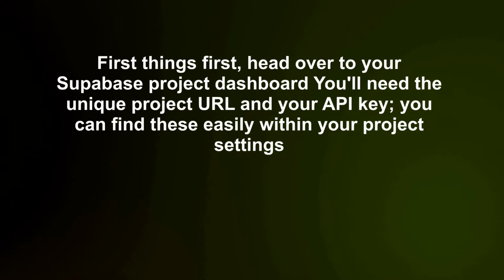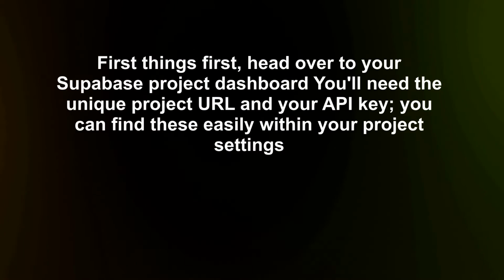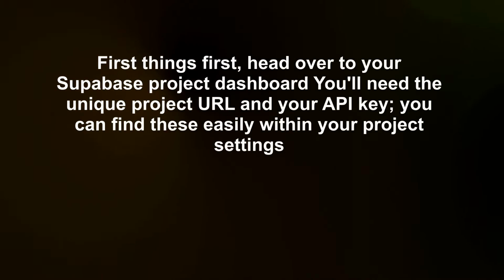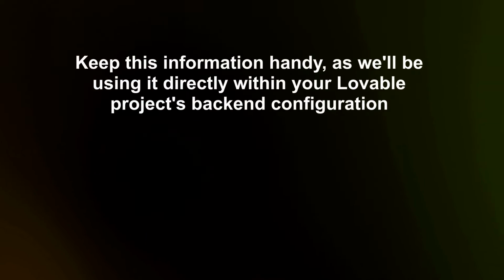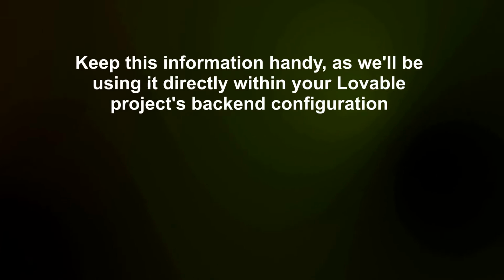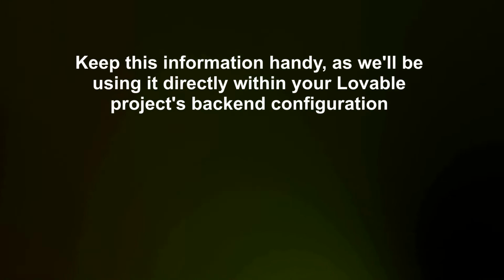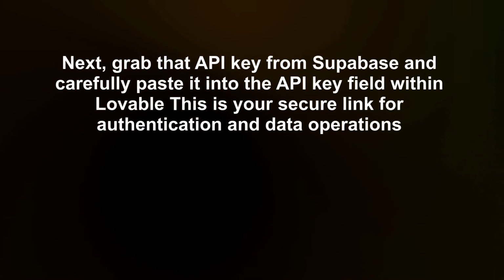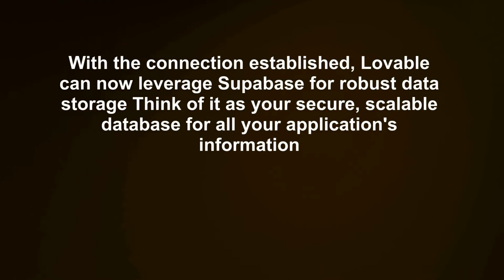How to Connect Supabase with Lovable - GUIDE!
How to Connect Supabase with Lovable demonstrates how to integrate Supabase, an open-source Firebase alternative, with the Lovable platform, walking users through the connection process and showcasing how to leverage Supabase's backend capabilities for data storage and authentication, empowering Lovable applications with robust and scalable backend support.

00:00 Integrating Lovable with Supabase
00:08 Finding Supabase Project URL and API Key
00:18 Pasting Supabase URL into Lovable
00:25 Pasting Supabase API Key into Lovable
00:32 Supabase for Data Storage
00:41 Supabase for User Authentication
00:51 Dynamic Data in Lovable Applications
00:58 Empowering Your Apps with Supabase